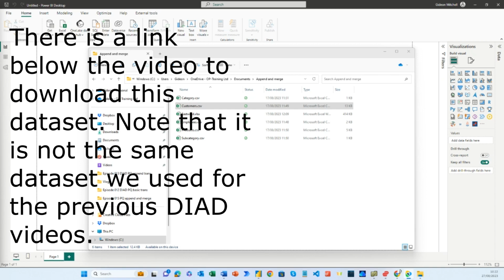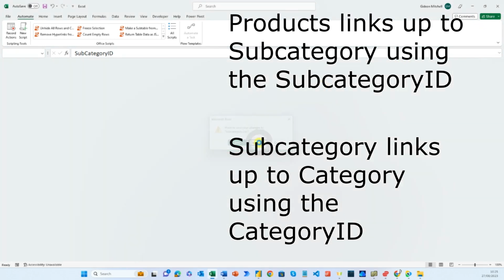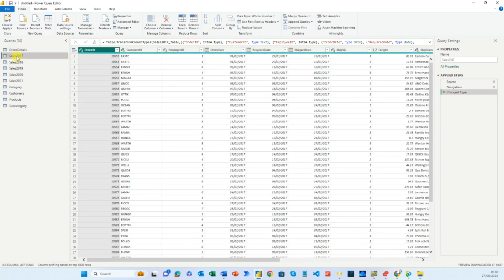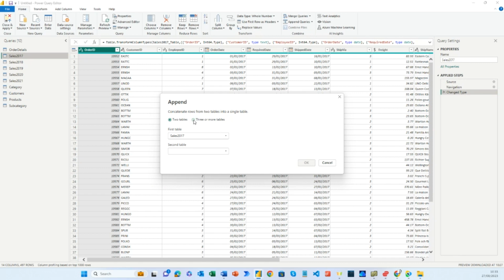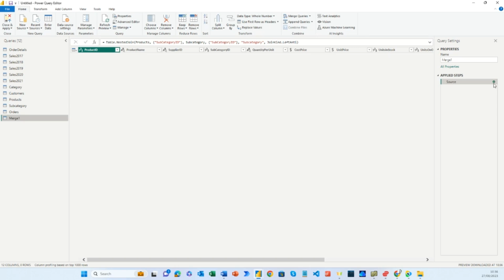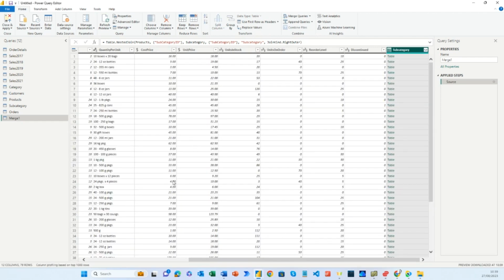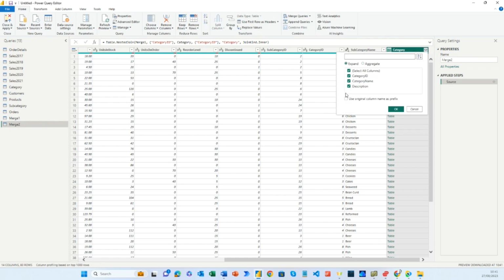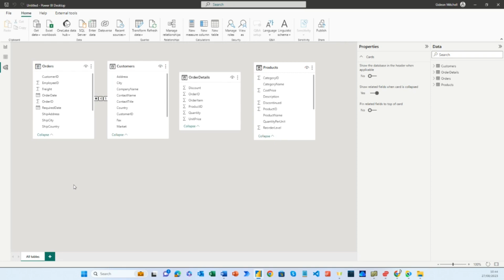Using Power Query to append and merge data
Episode 6 in a series about the basics of working with Power BI, mostly using the Dashboard In A Day (DIAD) dataset.

In this episode we build on our new knowledge of the different types of join (from Episode 5) to apply merge and append to a real dataset using Power Query. We are using a different dataset from the one used previously. See the link below to download it.